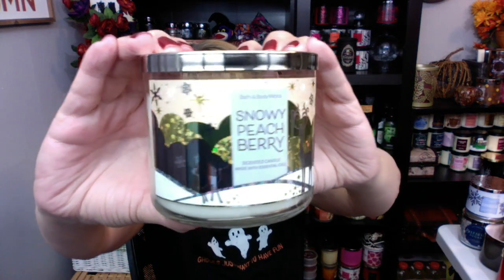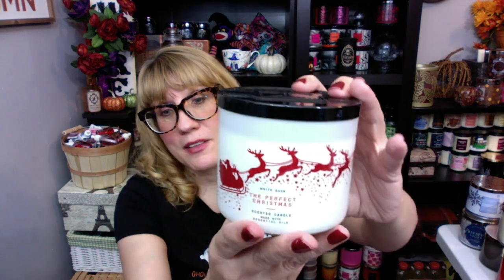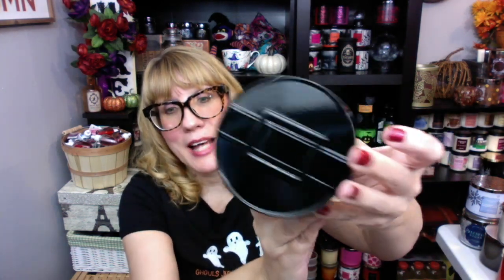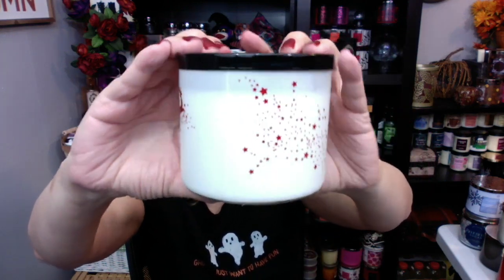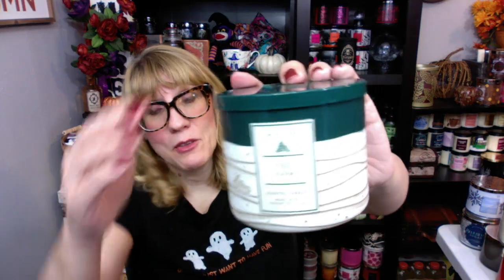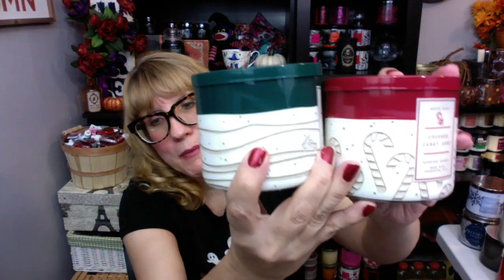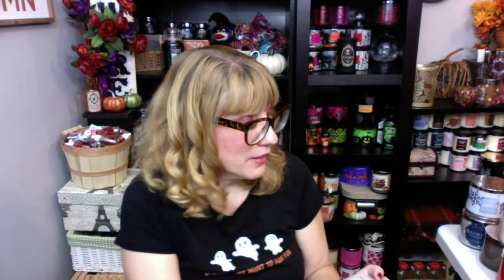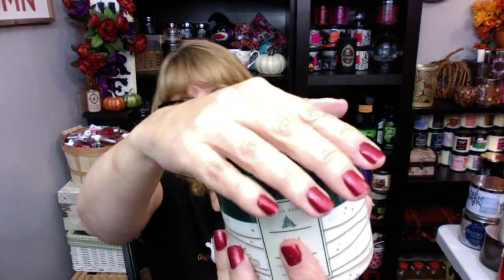Bath & Body Works Haul CANDLE SALE CHRISTMAS 2020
Check out my Bath & Body Works Haul CANDLE SALE CHRISTMAS 2020! bathandbodyworks Instagram